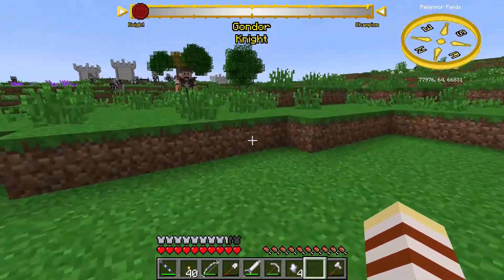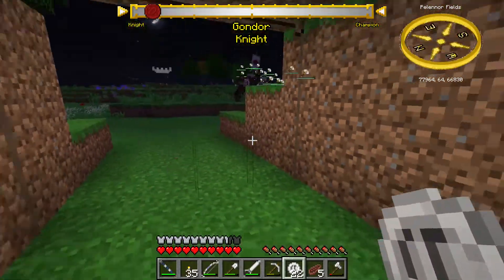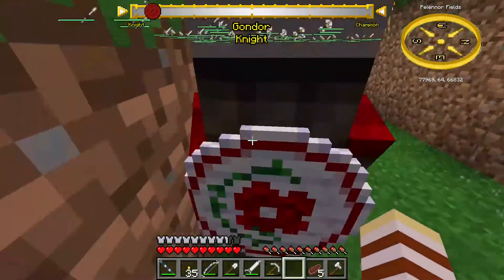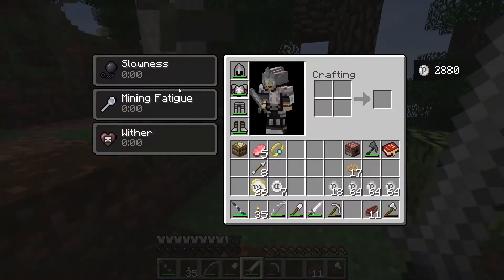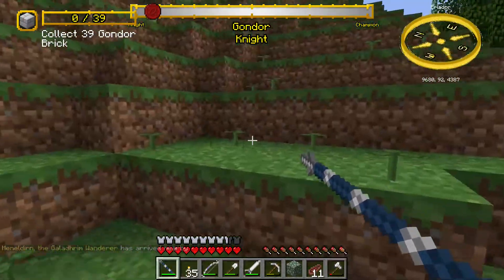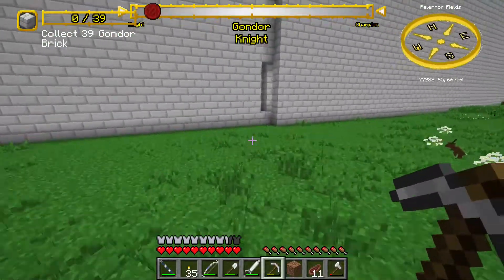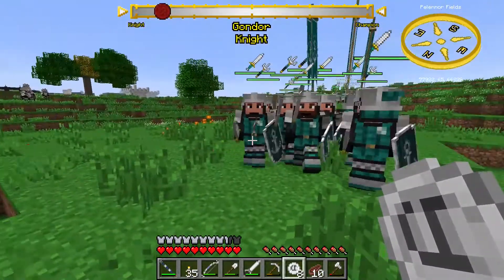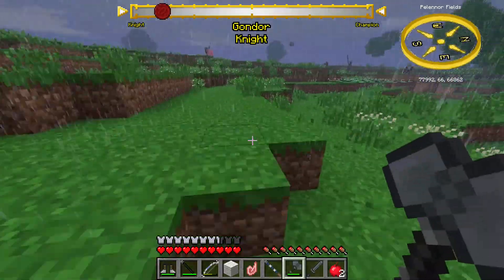The army grows: Ep 10 (LOTR minecraft mod)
If im going to be honest i would only watch the first half of this video becuase the second half is quite wierd and confusing.